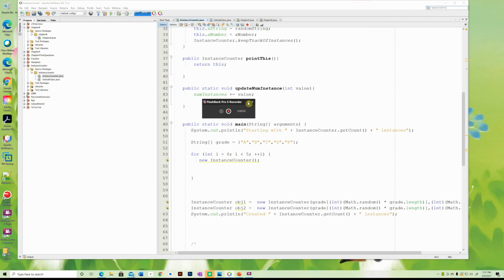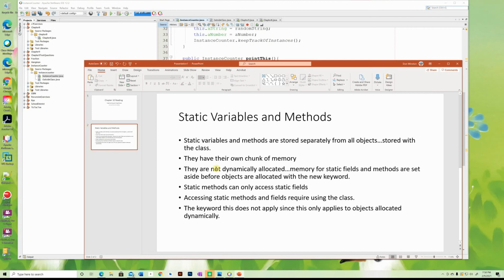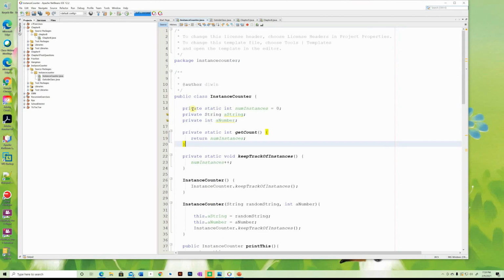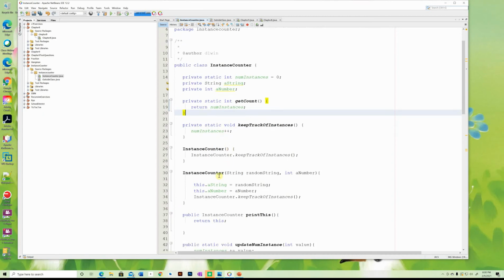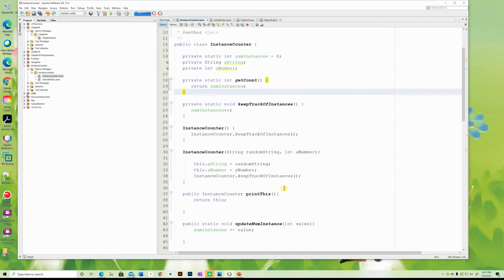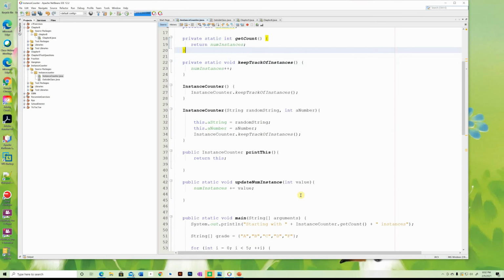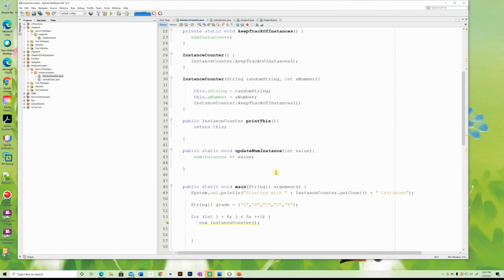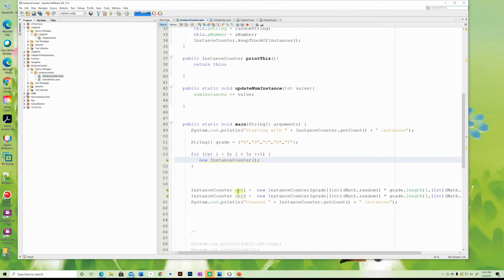APCSA Chapter Chapter 10 - Pt 1